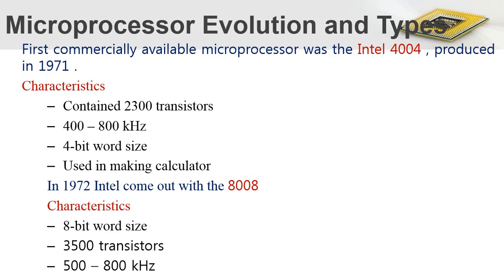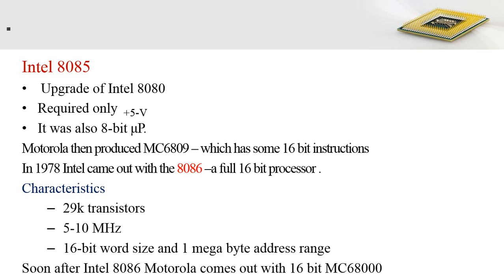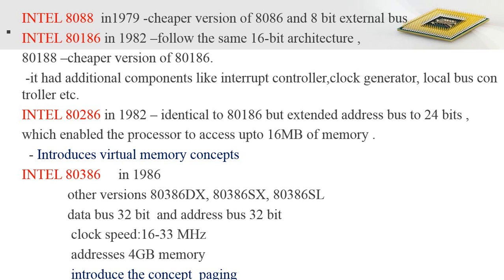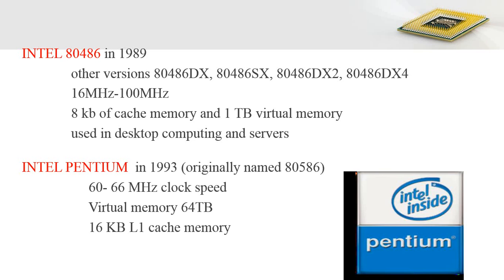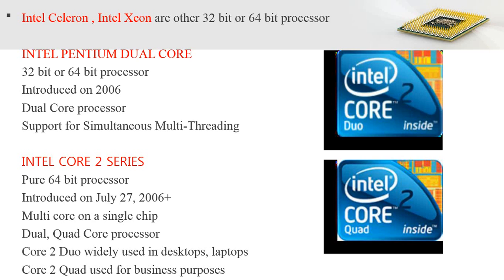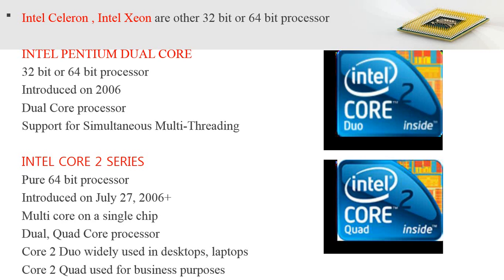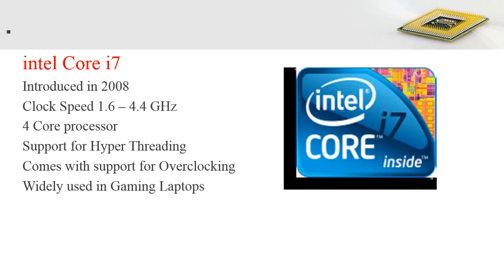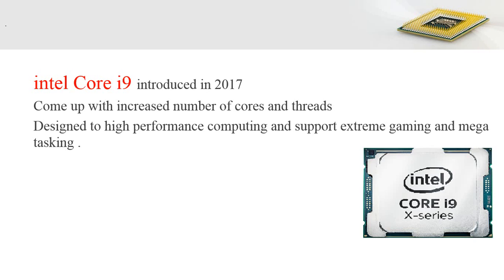2 Evolution of Microprocessor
About the microprocessor evolution ,generation and its types